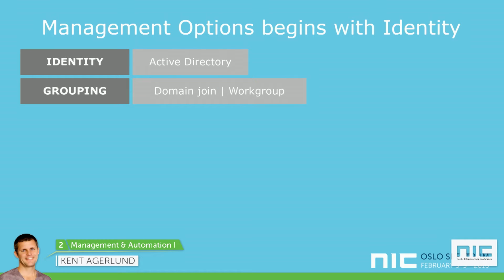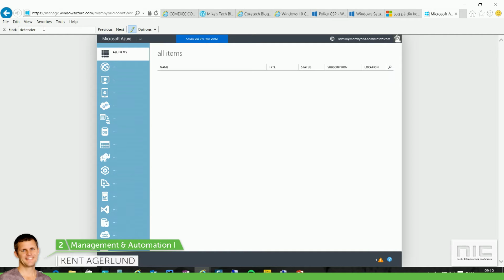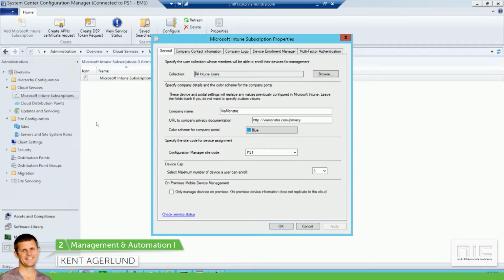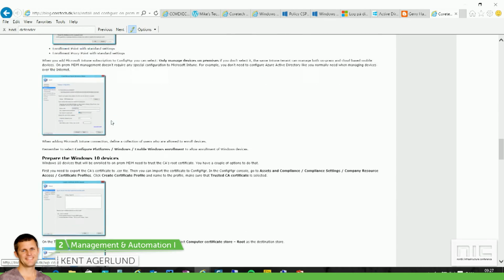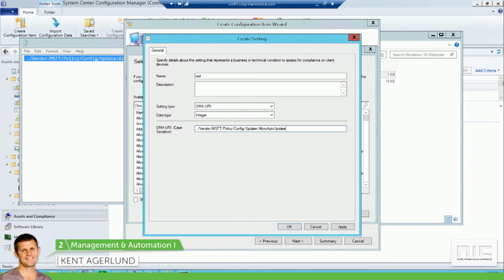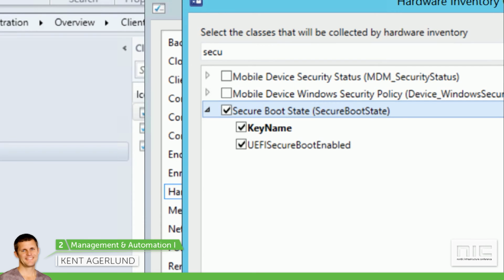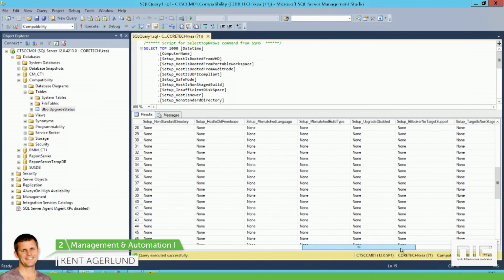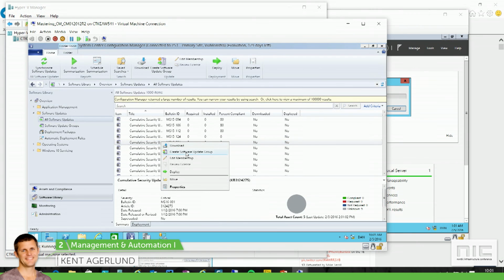NIC 5th Anniversary - Successfully manage Windows 10 devices with System...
By: Kent Agerlund

Windows 10 is another step towards People Centric IT. Learn how System Center 2016 Configuration Manager can empower your organization to become more People Centric. This session covers modern style application deployment, compliance management across all Windows 10 devices like Surface Pro, Windows Phone 10 and traditional Windows 10 pc’s